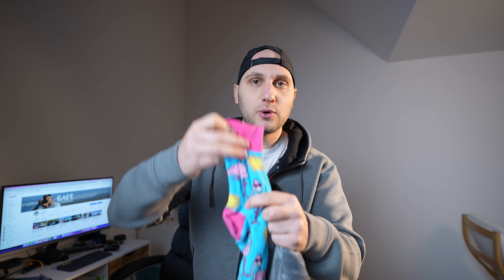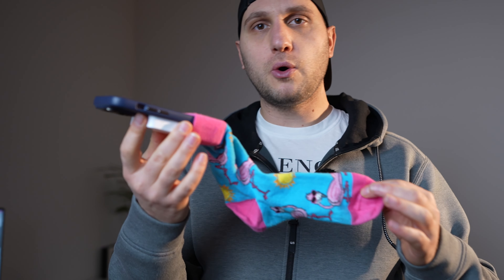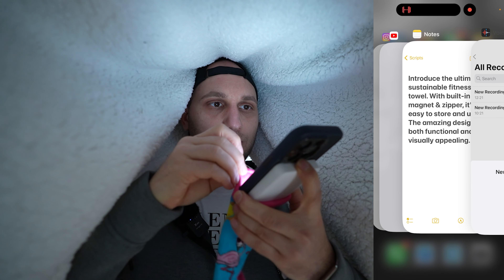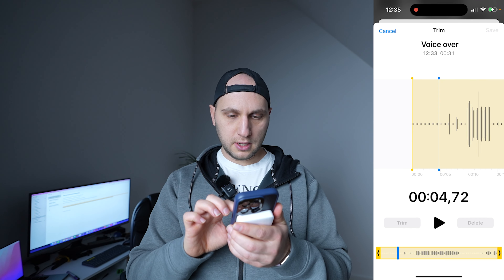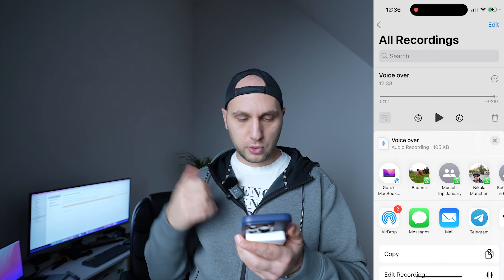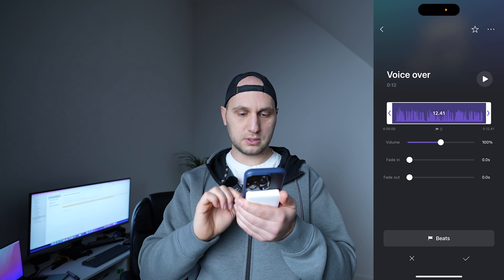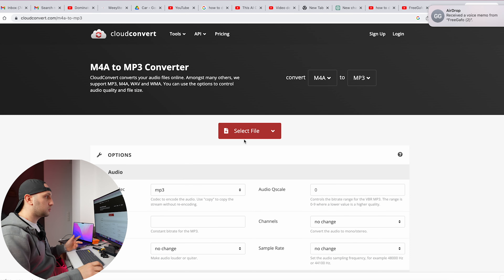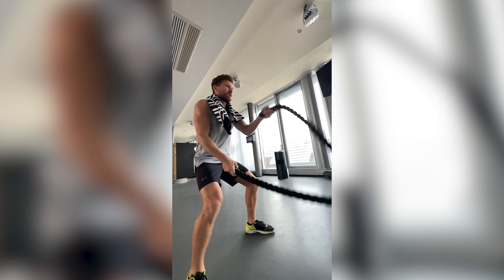How to record VOICE OVER video on IPHONE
To record a voice-over on an iPhone, first, open the Voice Memos app. Press the red record button to start recording and the microphone icon will turn red. Speak into the microphone and press the stop button when finished. The recording will be saved and can be edited or shared as desired.